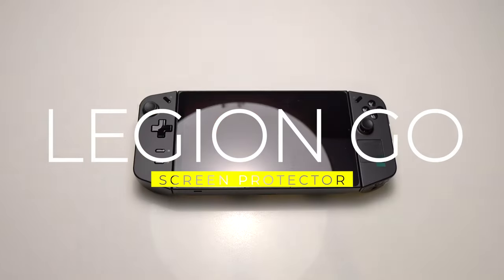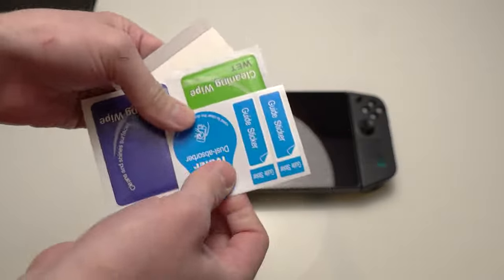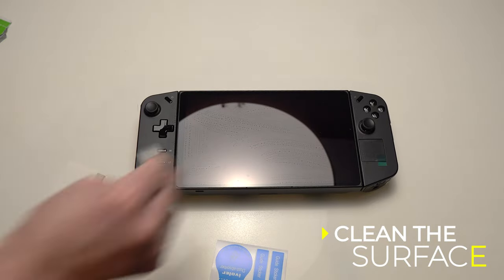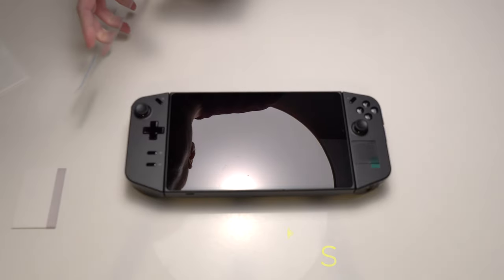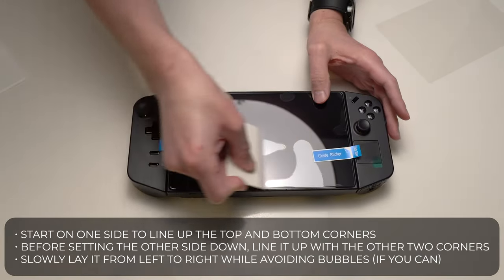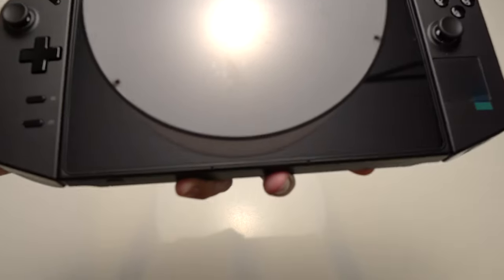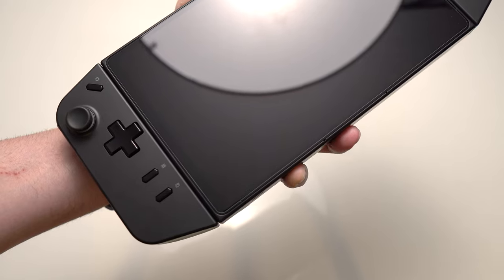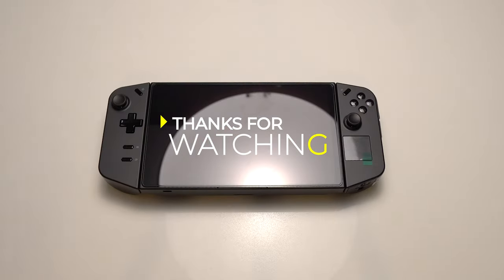Legion Go Screen Protector Quick Install Guide | Lenovo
Most people have installed screen protectors, I know 🤣. This is to help anyone who is new to screen protectors. I just wanted to demonstrate that this screen protector is good to go because reviews are low, which makes no sense to me. This quick 'how to' has a few tips specific to the Go, and I hope it helps someone out.

I plan on answering a lot of questions as well as demonstrating my everyday workstation use, travel experience, tips, optimization tricks, and what I like and dislike after some extended use.

I hope this helped you out. Have a great week! 🙃

Legion Go at Amazon
Screen Protector
Screen Protector with Sensor Cutout
Travel folding keyboard
Legion Go Docking Station
100W Charger for Dock
Fingerprint Reader
Anker Power Bank (guaranteed to work with this)
Smaller Power Bank

Comparable to the rogally and steamdeck